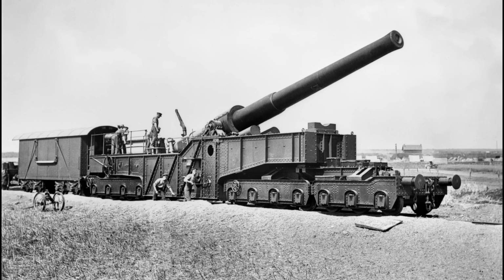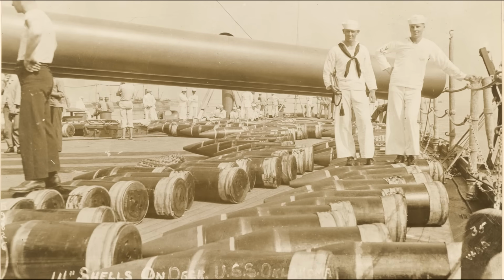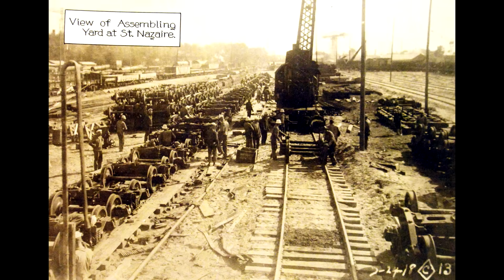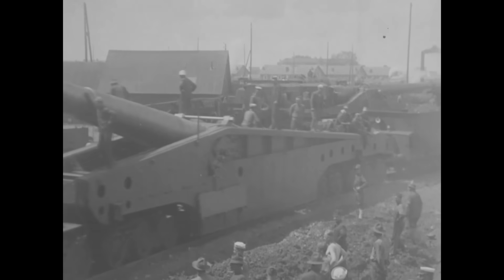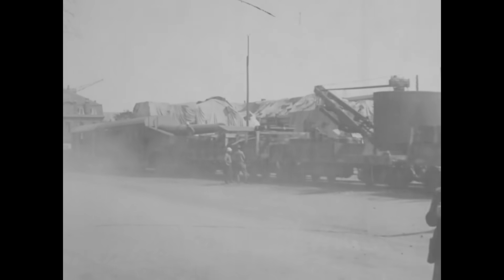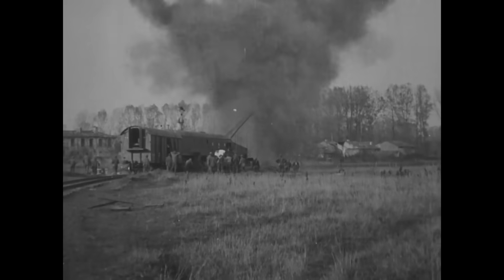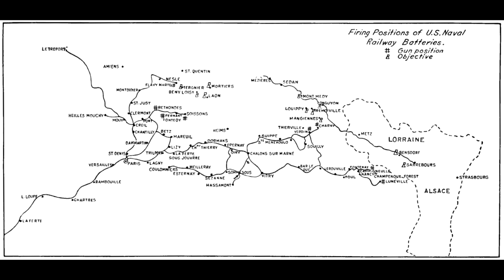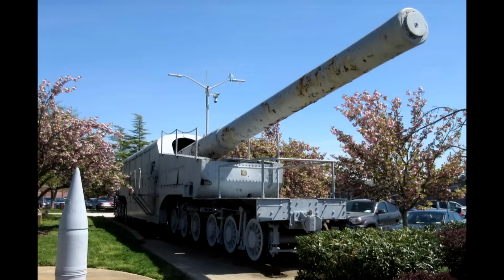USN Railway Batteries of WW1 - When your Train of Thought says 'BOOM!'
Today we take a look at the origin and operation of the US super-heavy railway guns of WW1.

Sources:
The United States naval railway batteries in France - Edwin Denby